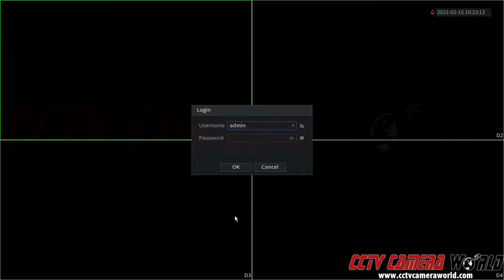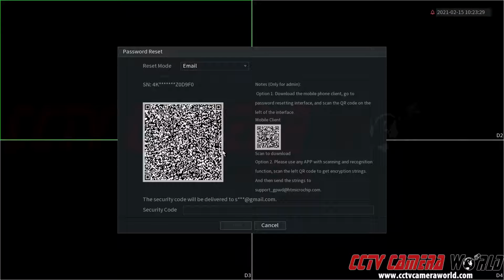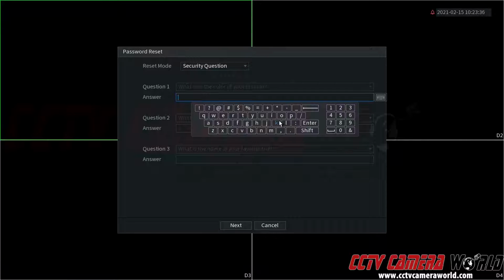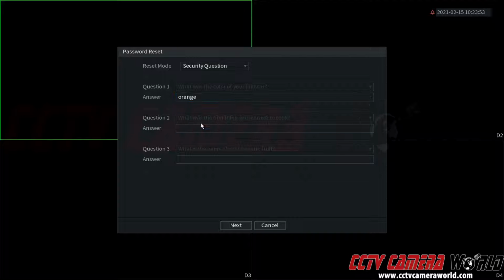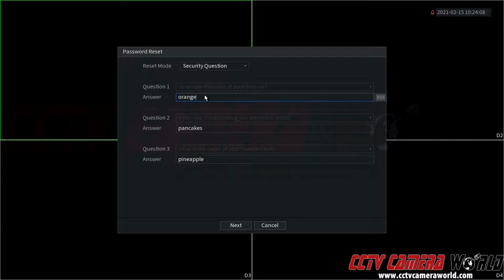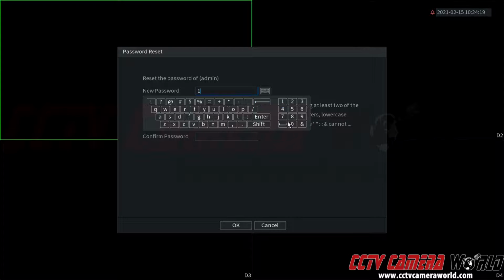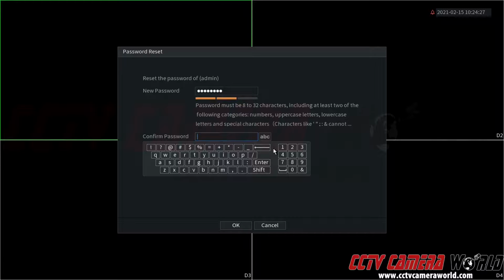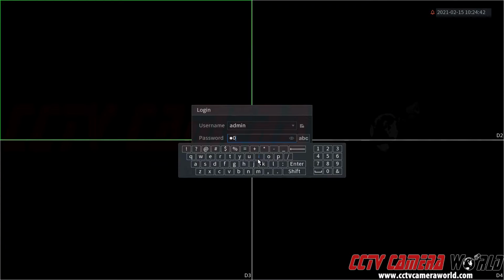How to reset the admin password on your Avalonix DVR or NVR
NOTE: THIS VIDEO IS MADE FOR DVRS OR NVRS FROM CCTV CAMERA WORLD, THIS VIDEO WILL NOT WORK FOR YOU IF YOU HAVE NOT PURCHASED A RECORDER FROM OUR COMPANY.

In this video our tech shows you how to reset the admin password on your DVR or NVR using the factory security questions.